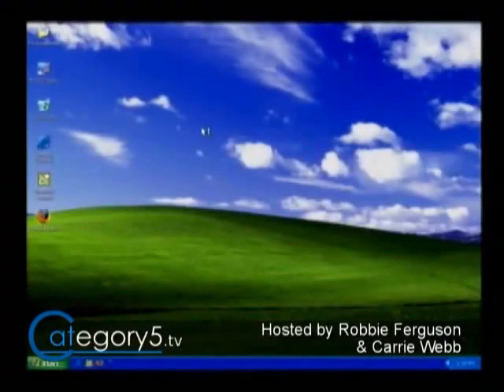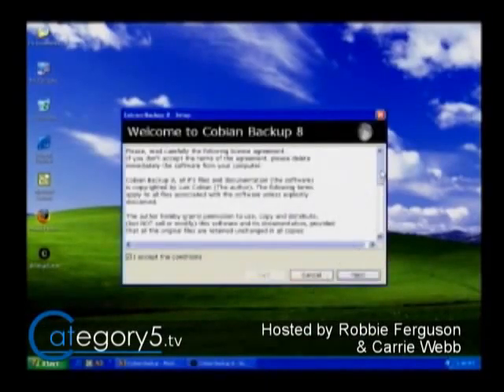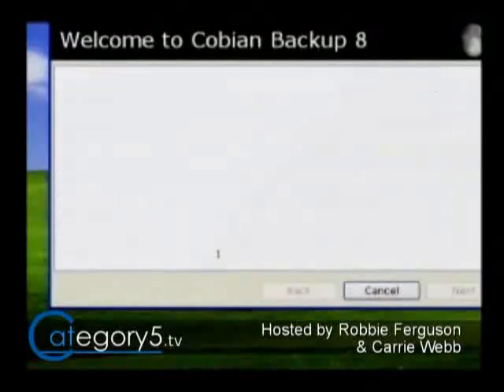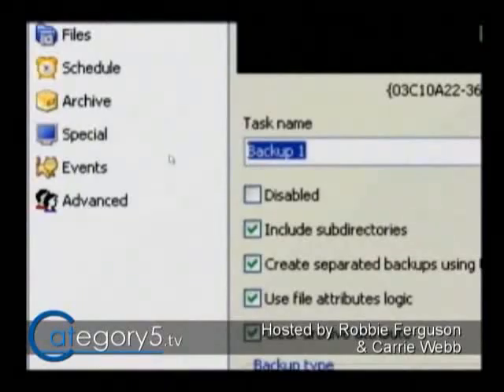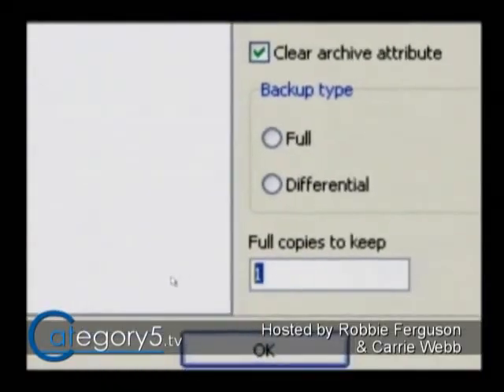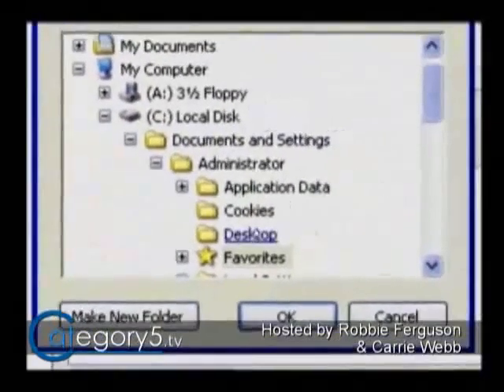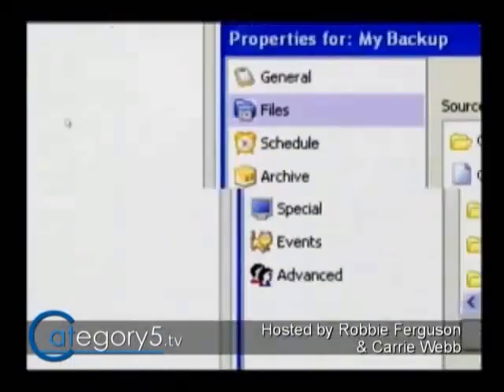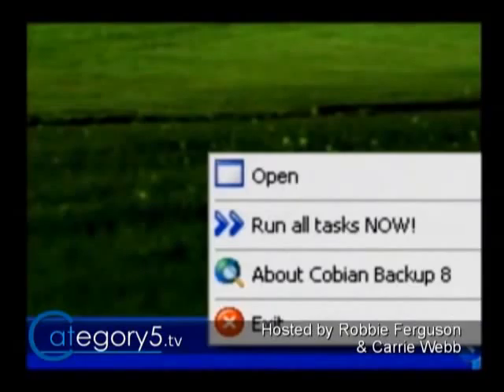068 07 - Cobian Backup on Windows XP